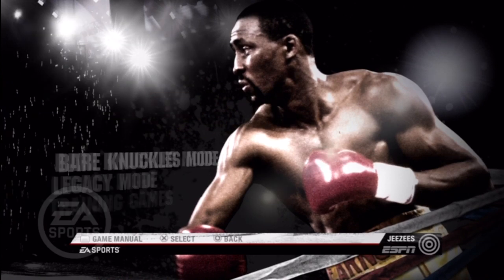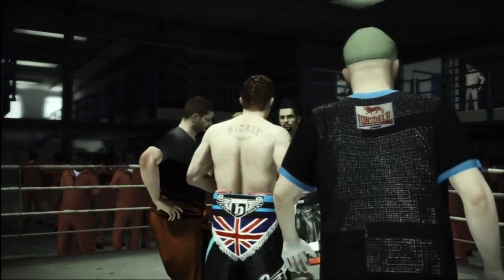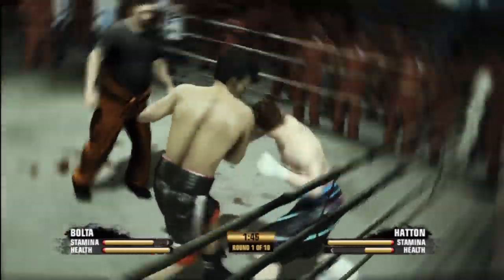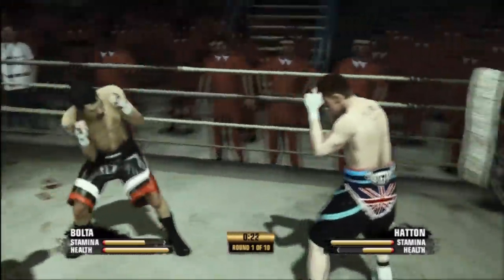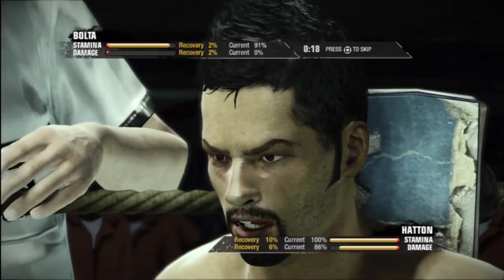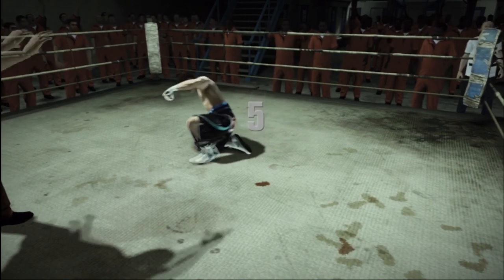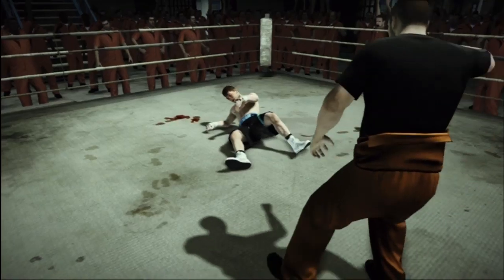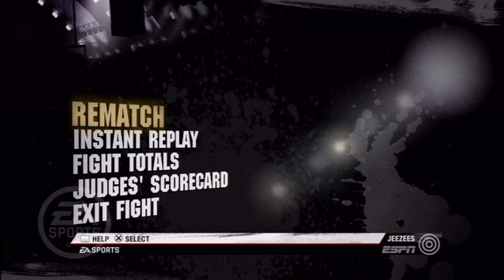Fight Night Champions: Let's Get Bloody! Bare knuckles Game Mode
Fight Night Champions: Bare Knuckle Game Mode
Beat your opponents into a bloody mess. You will be able to smash people in the face consistently. There are a lot of fast knock out action! Becareful, if you get hit good, you too may get KO'd.